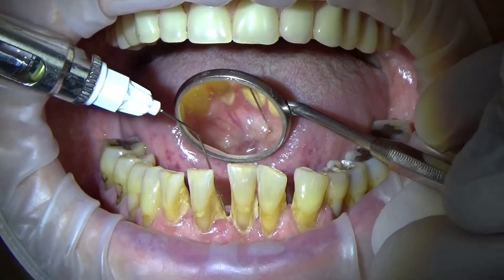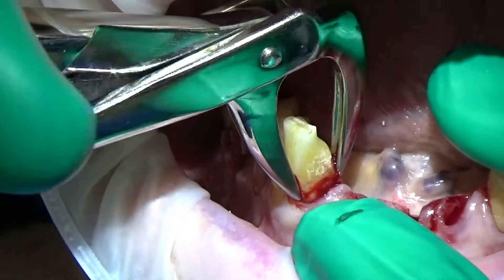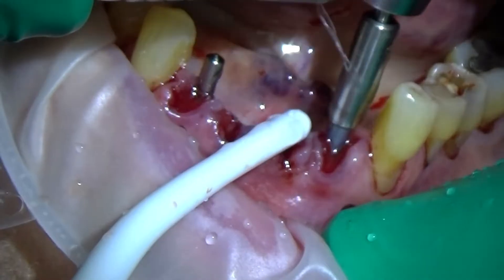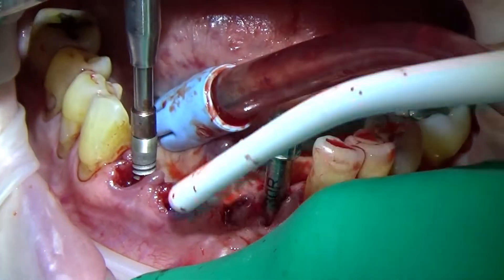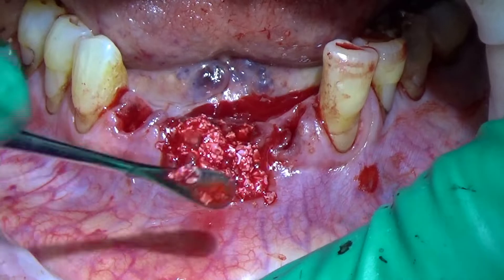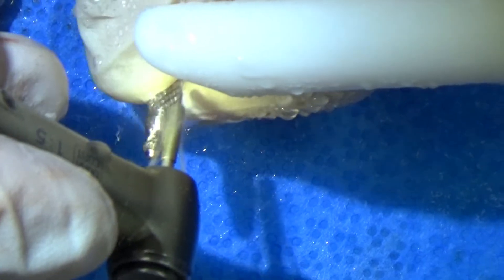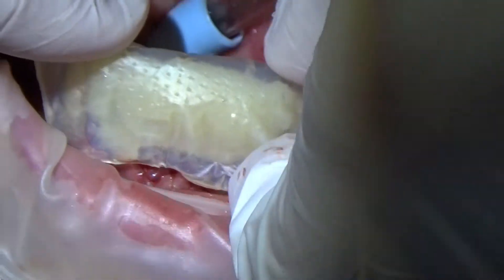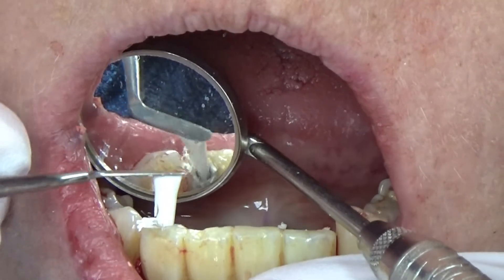Extract - Implant Surgery with Immediate Temporisation and Loading Preview with Dr Lincoln Harris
In this case Dr Lincoln Harris place's an immediate implant bridge as a temporary while we're waiting for the patient to heal. He uses Bisacryl for the temporaries and Soflex discs to shape and polish.

Learn:
 - Snapshot of Extracting teeth- detaching the soft tissues from the roots
 - Placement of healing abutments
 - Removal of the emergence profile
 - Implant placement